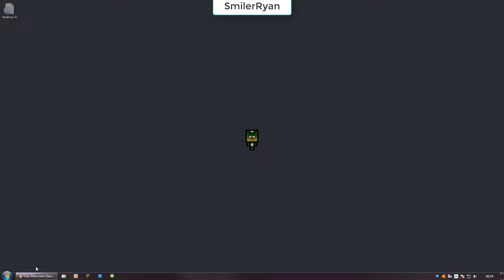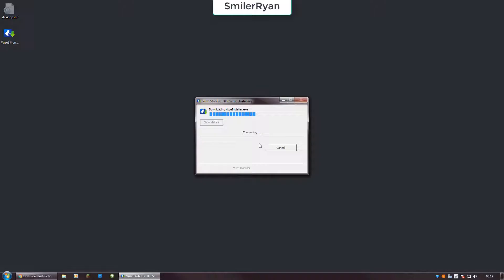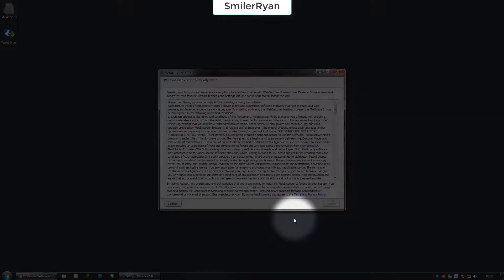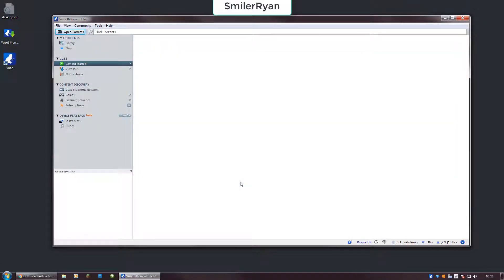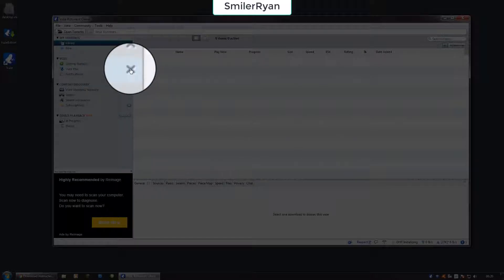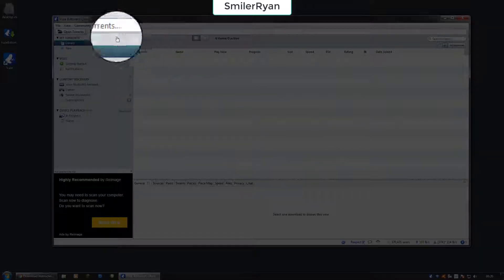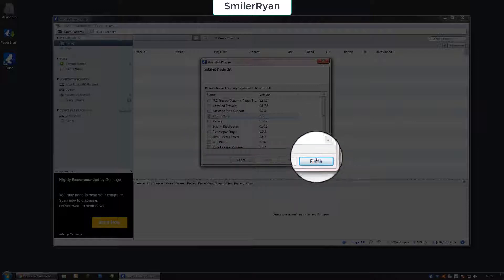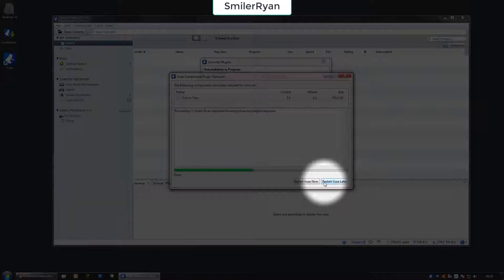[Vuze] How to remove Vuze ADS for Free - Better version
Hello. In this video, I will show you remove Vuze ADS for free, forever.
This is legal and does not require you to do anything outside of the program itself.